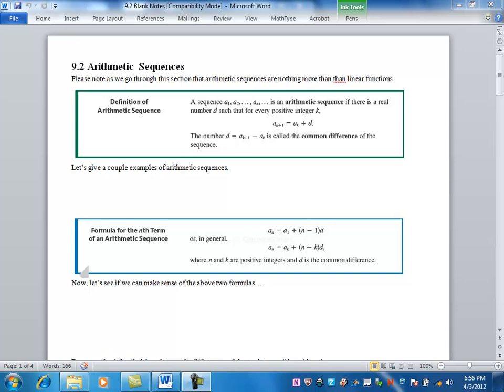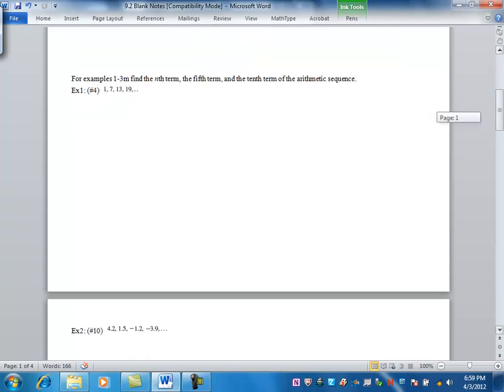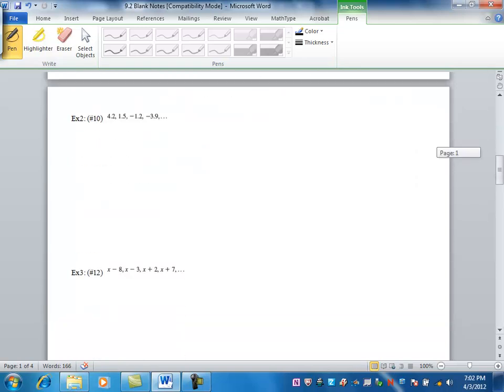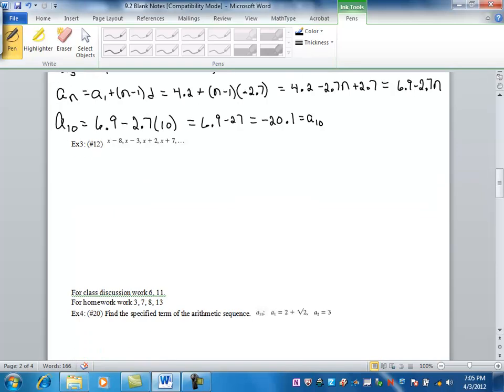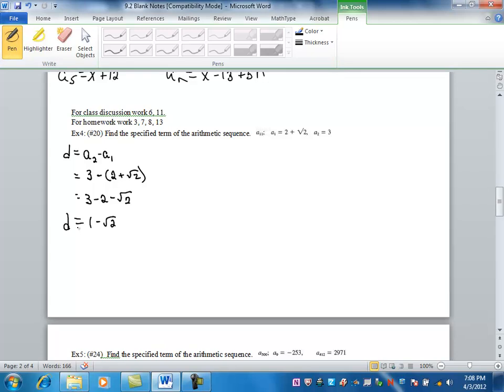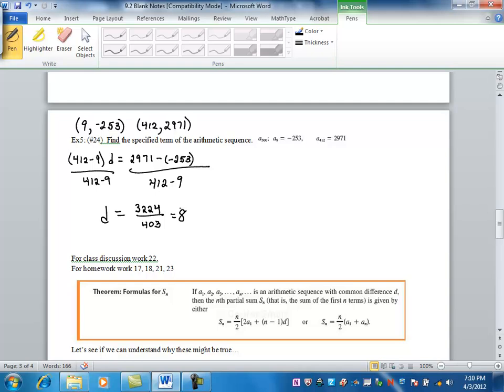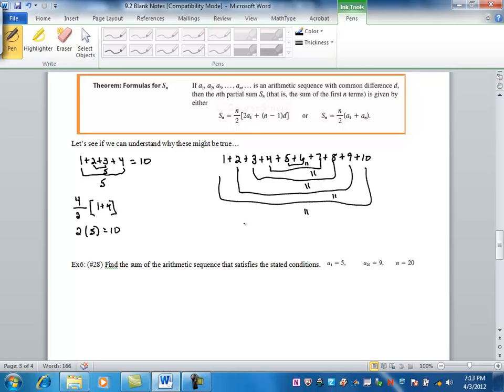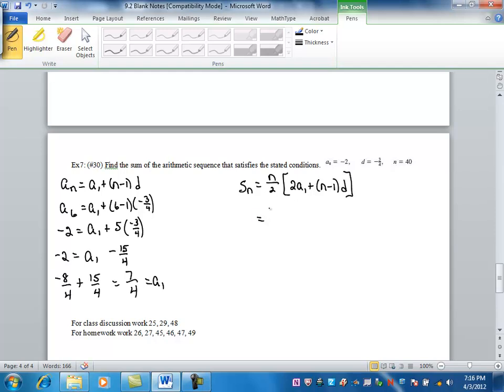9.2 Lecture HD